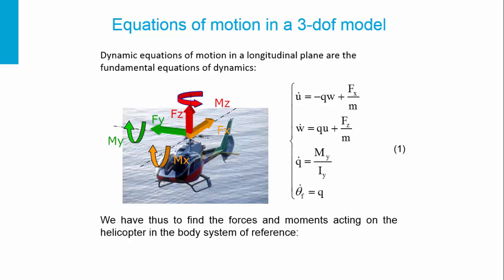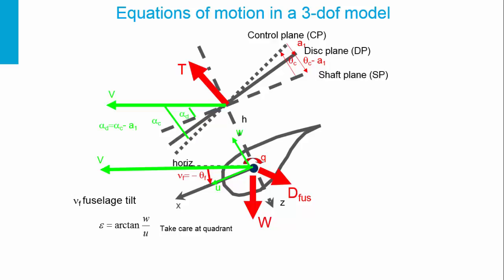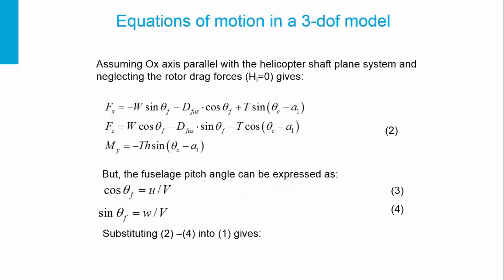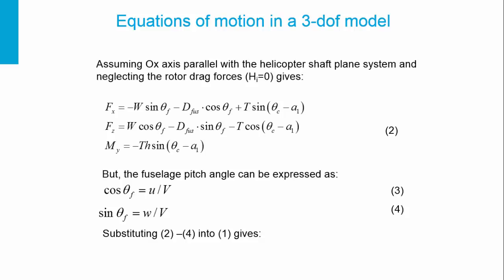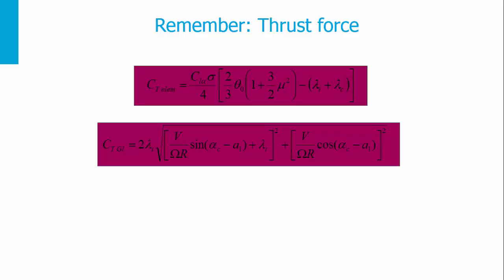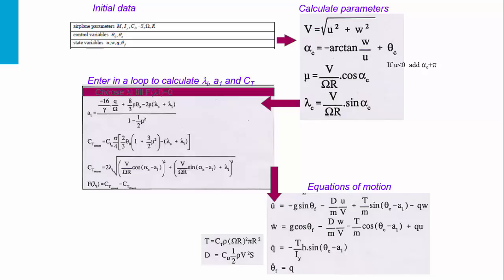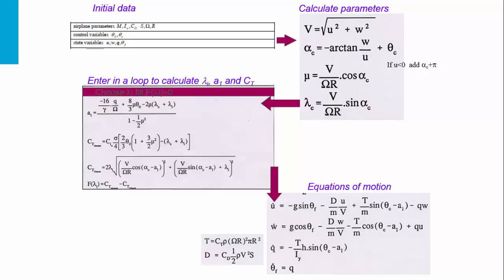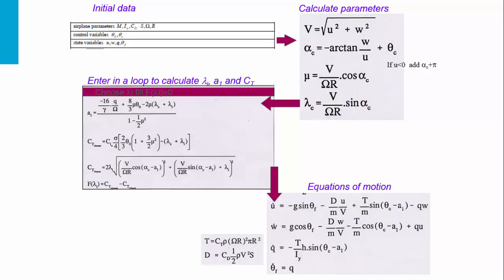W6 L11 P1 flight mechanics model